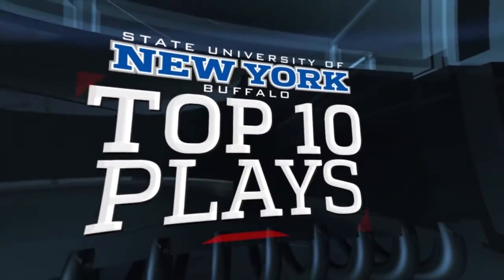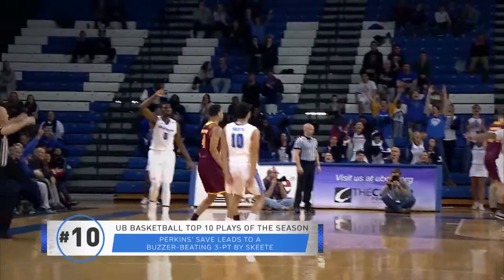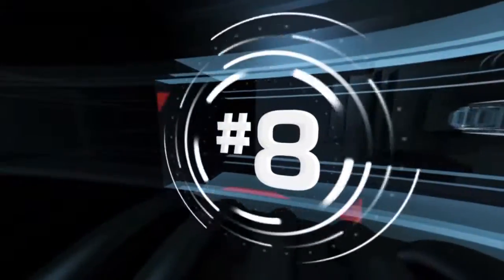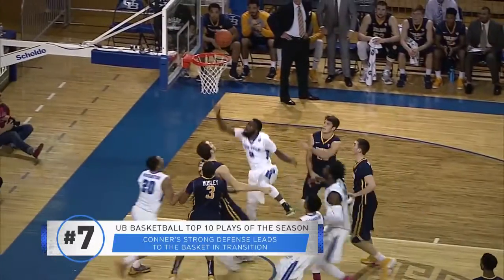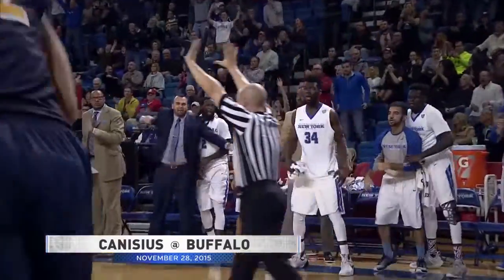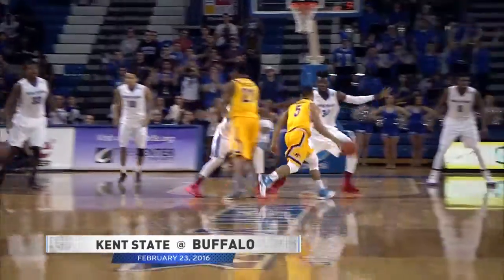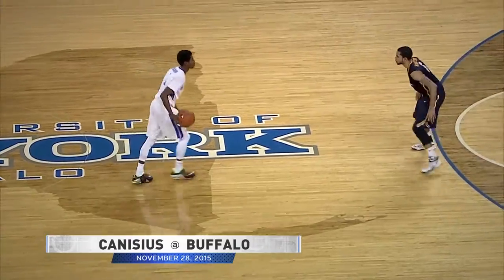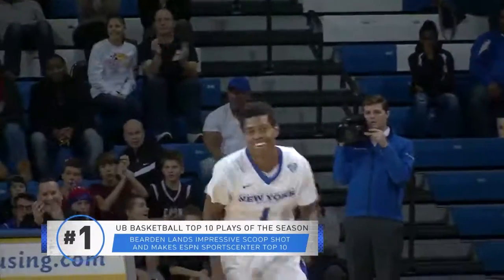2016 Men's Basketball Top 10 Plays